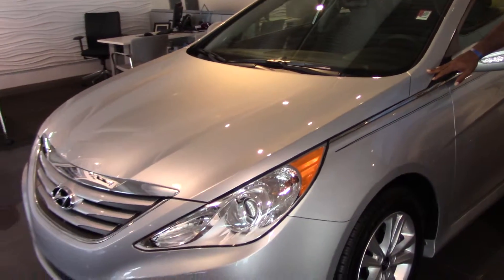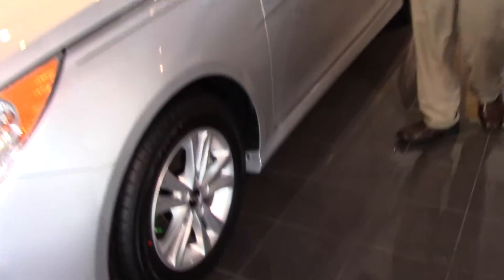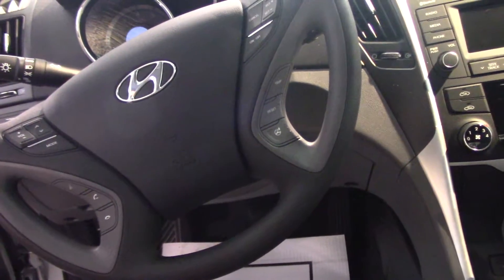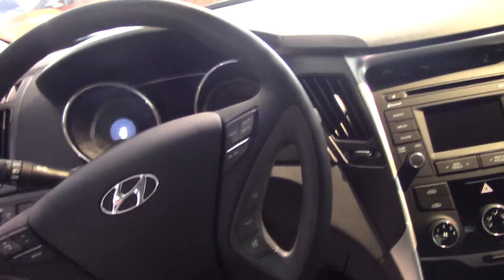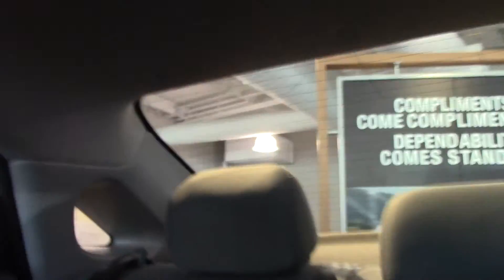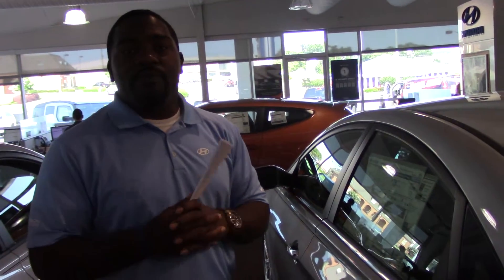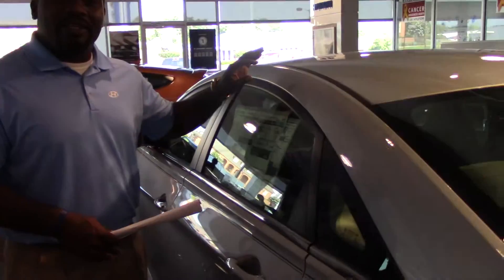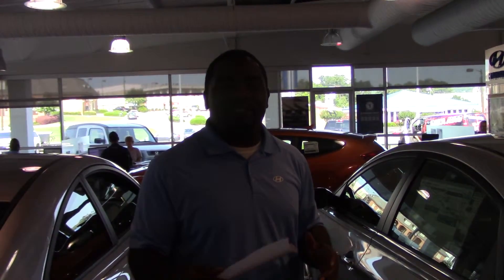Hey Tony, CHECK OUT THIS 2014 HYUNDAI SONATA FROM TAMERON HYUNDAI IN HOOVER ALABAMA